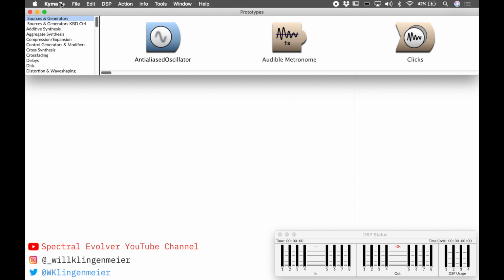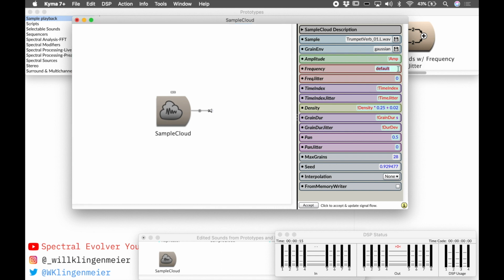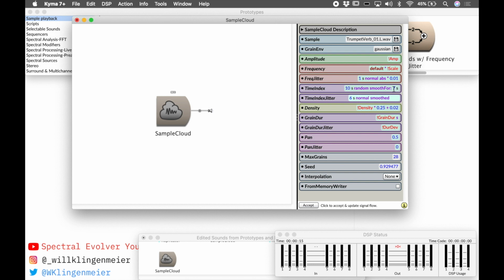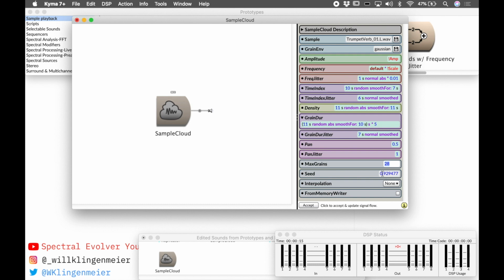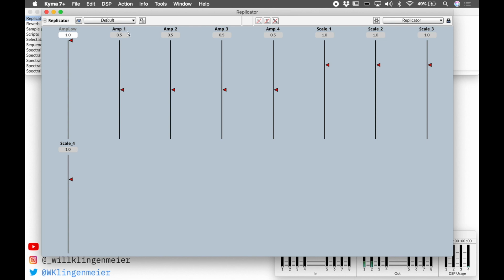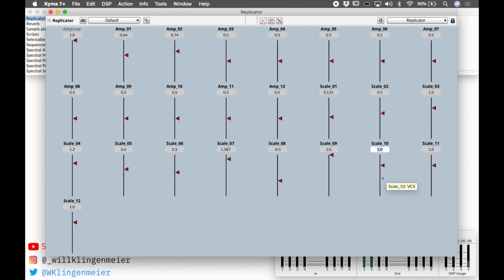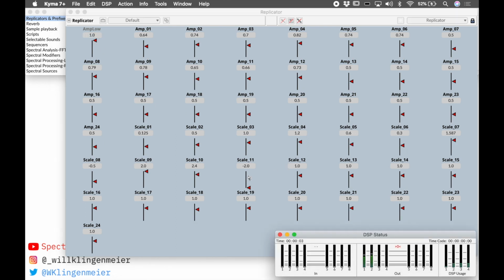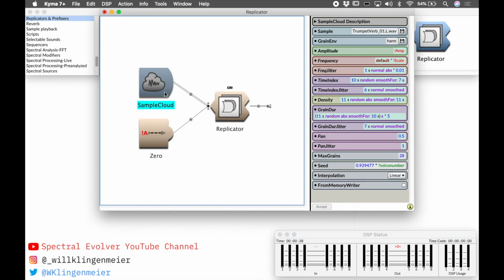live code your track live - Will Klingenmeier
‘Live code your track live' is a video series created by Umanesimo Artificiale, in which algorave and algorithmic music artists code a track live from scratch in up to 30 minutes while explaining their creative process and the technology they are using and/or they have uniquely built.
All tracks will be released on Umanesimo Artificiale digital label.

An omnivore of sound, lover of monophonic plainchants, noise, and the dérive, Will Klingenmeier has spent the last fifteen years living as a borderline hermit developing a distinct sonic palate. He is a sound guy from Colorado but a wanderer to be sure, often spending months in foreign lands collecting sounds and experiences, later creatively expressing them through compositions and 35mm photography. What started as a love for the guitar and recording on a 4-track cassette deck has expanded into far-out Kyma creations, ultimate analogue daydreams and a curiosity to see far corners of the world. In his artwork there is an emphasis on using the sights and sounds recorded while traveling, indeterminacy, real-time processing and synthesis.